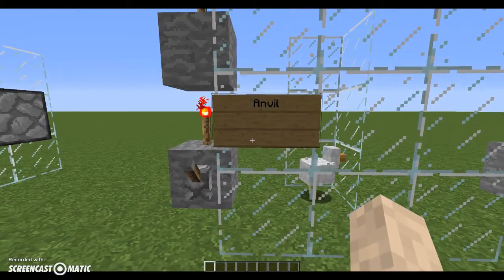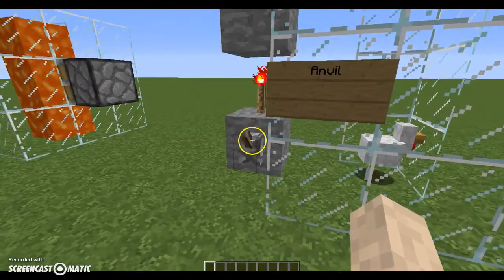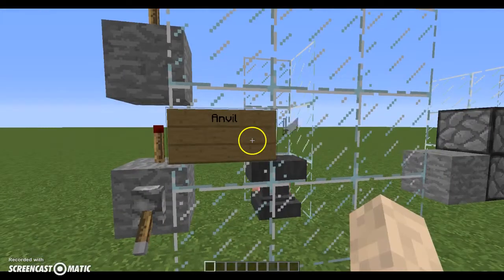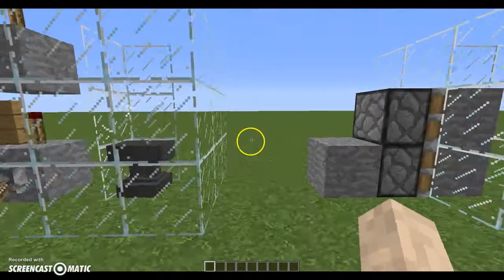5 Ways to Kill A Chicken!